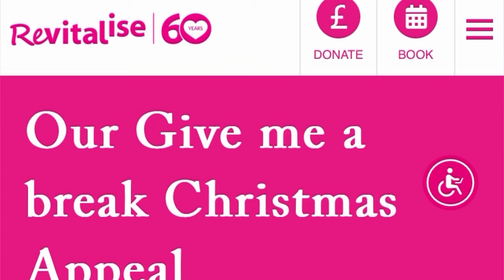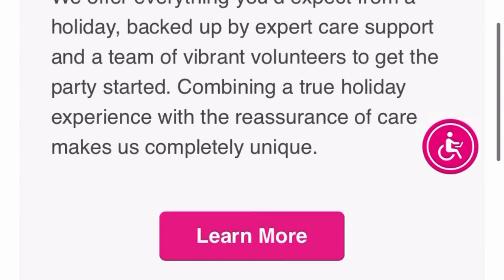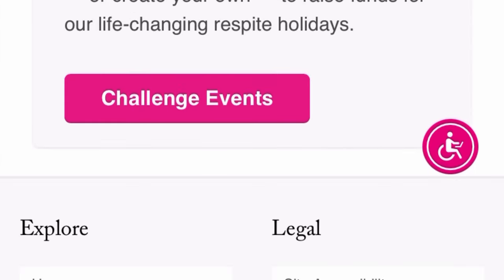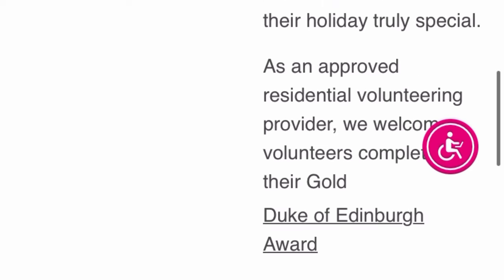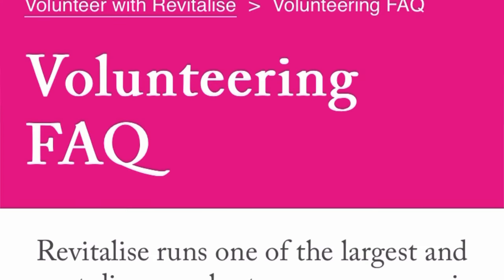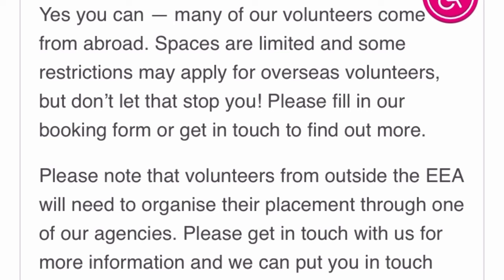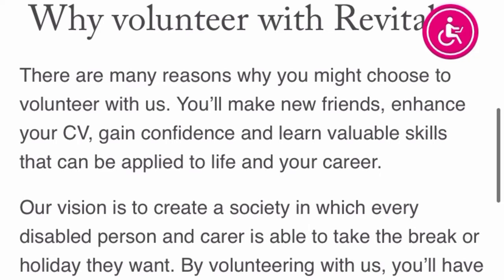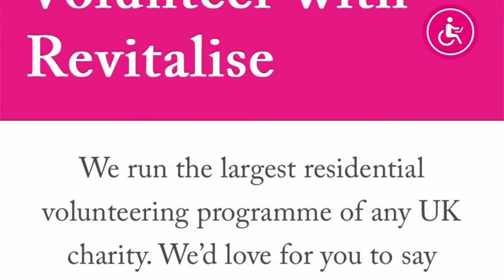Relocate to the UK in 2024 via this route|Organization offering Tier 5 Visa Sponsorship for Overseas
Company in UK currently hiring international  volunteers with Visa sponsorship, free Certificate of Sponsorship

👉For One on One Session
👉CV review
👉 NHS supporting  Statement

what is tier 2 visa in uk, how to get a tier 2 visa uk from uk, how is to get a tier 2 visa in uk now?